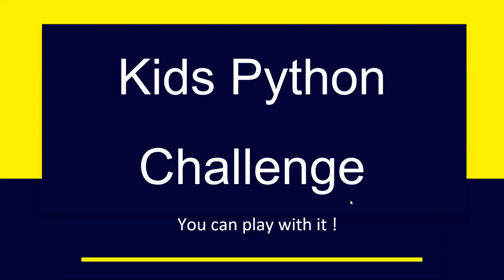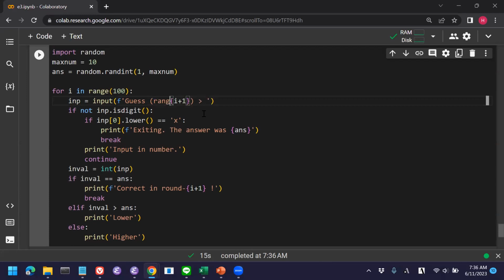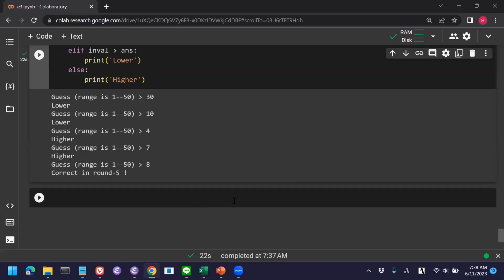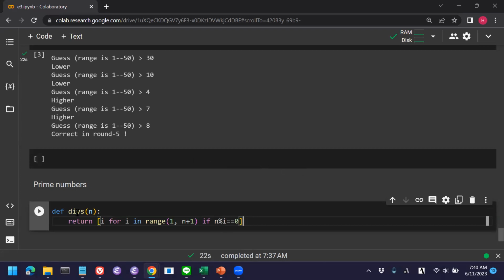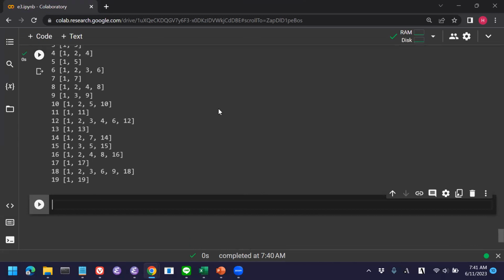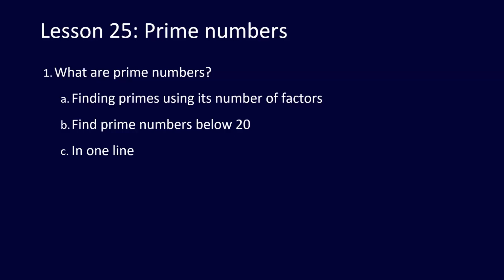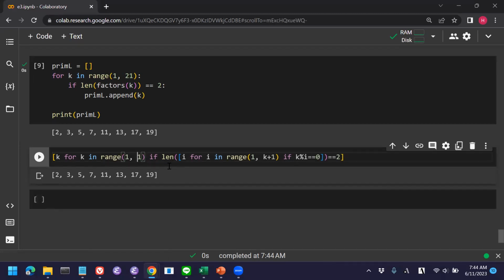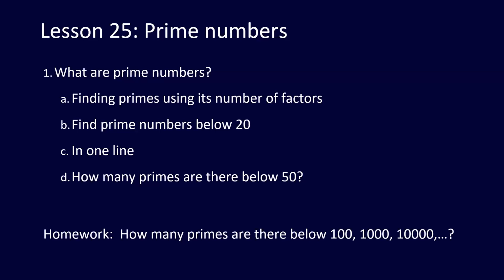Finding prime numbers: Lesson 25, Kids Python Challenge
In Lesson 25, we learn to find prime numbers in a single line.